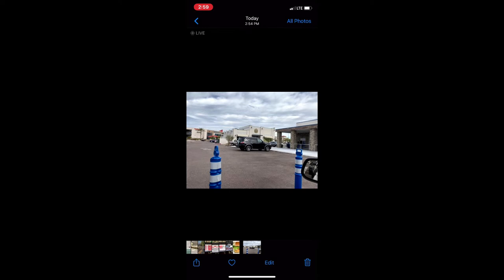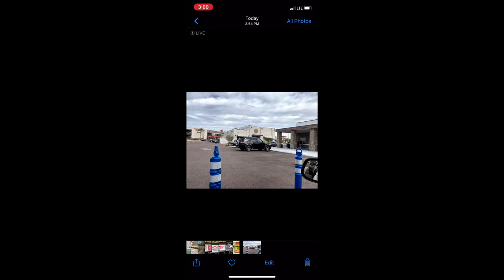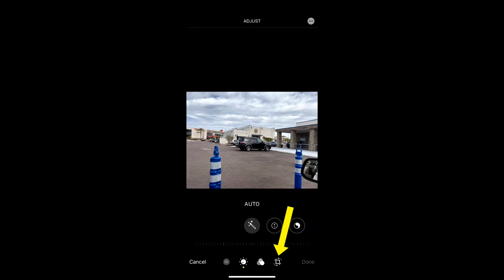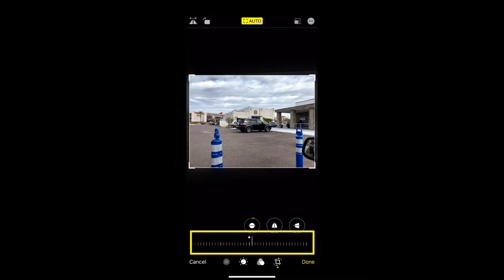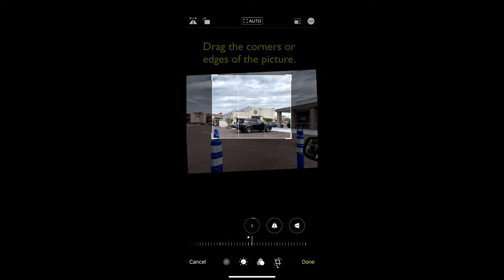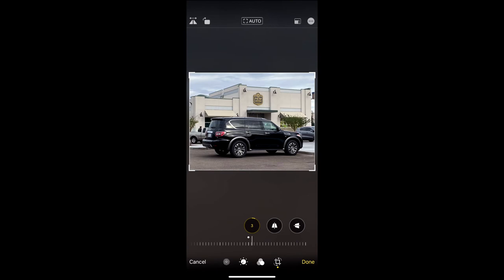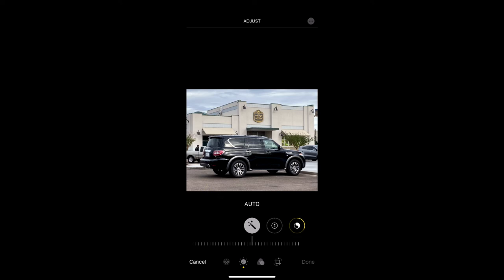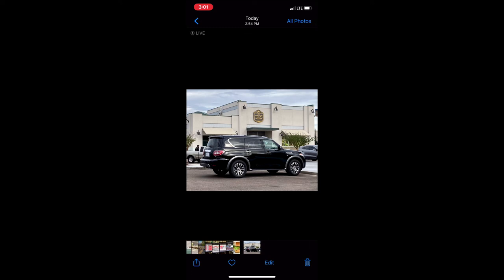iPhone Photo Basic Cropping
Just a quick video showing how to make a picture you've taken look a little bit better. (Or in some cases, a LOT better!)

You'll see my phone is set to use "dark mode" but the controls are exactly the same whether you use light or dark mode.